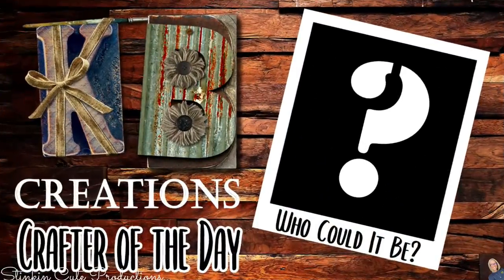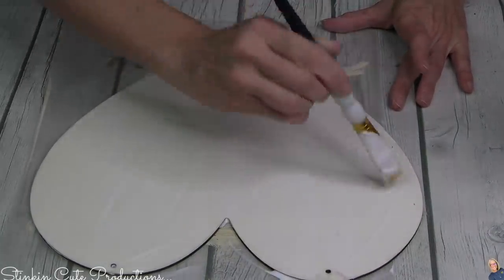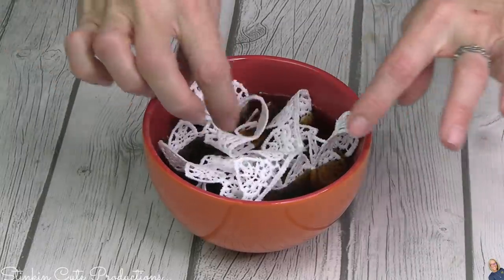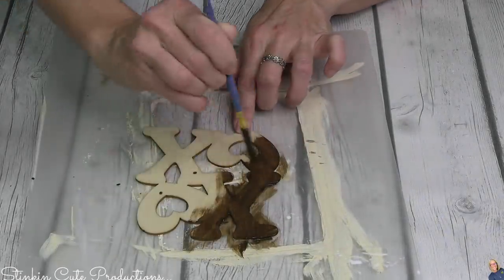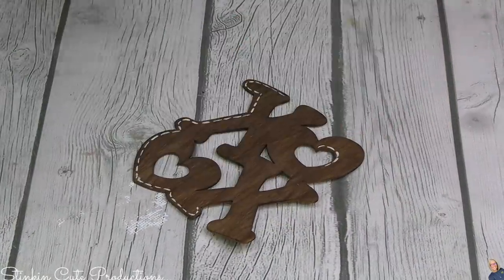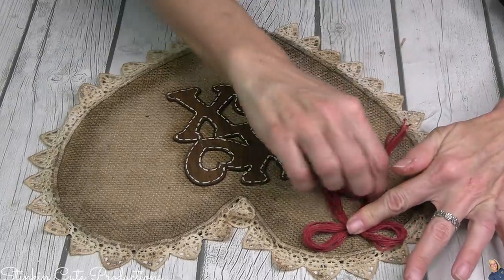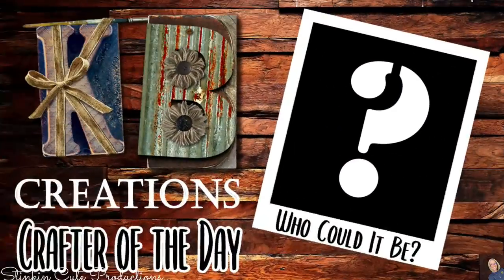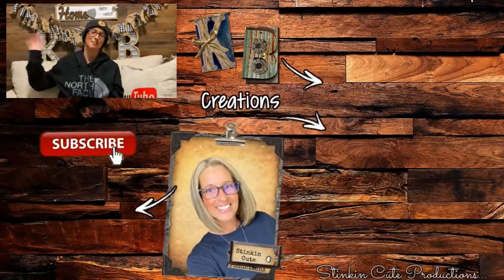DIY Dollar Tree INTERCHANGEABLE Heart Slide Plaque | UNDER $5 DIY| For ALL SEASONS/HOLIDAYS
DIY Dollar Tree INTERCHANGEABLE Heart Slide Plaque! This DIY is going to cost you UNDER $5 to make. It is QUICK, EASY and BUDGET Friendly! with an OUTCOME that is so RUSTIC and FARMHOUSE you are going to LOVE it! This DIY goes with my DIY Slide Plaque that is the PERFECT DECOR piece to add to your decor because you can INTERCHANGE each of the plaques for ALL the SEASONS/HOLIDAYS!!! So come CRAFT on a BUDGET with me today! Easy Dollar tree farmhouse Valentines Day DIY, Dollar Tree DIY 2022! Happy CRAFTING Everyone ~ Kelly :-)

KB Creations
5022 West Ave. N. Suite 102 #187

HP Envy